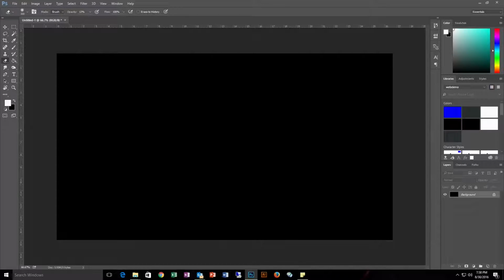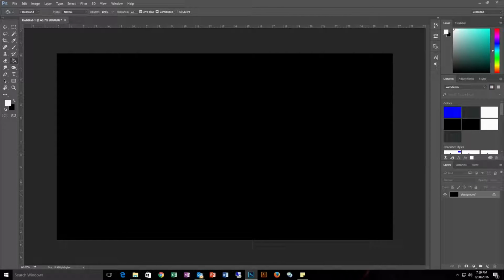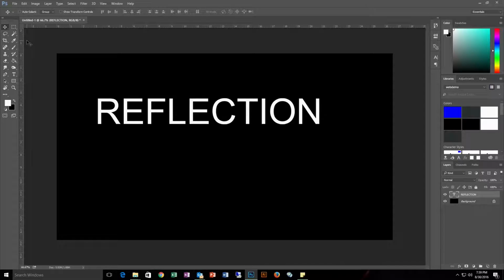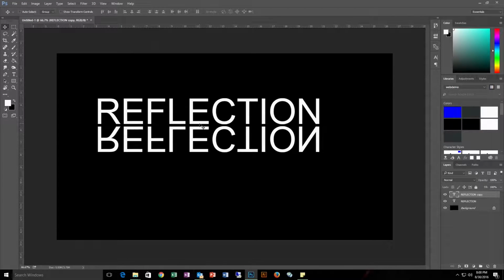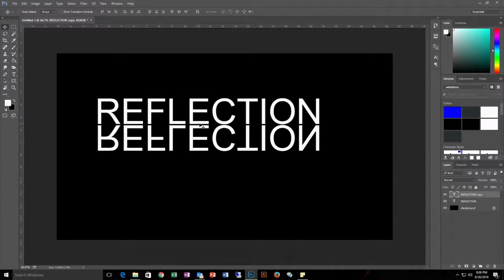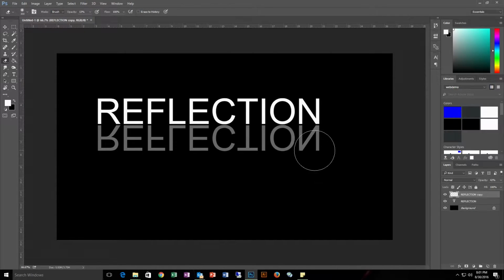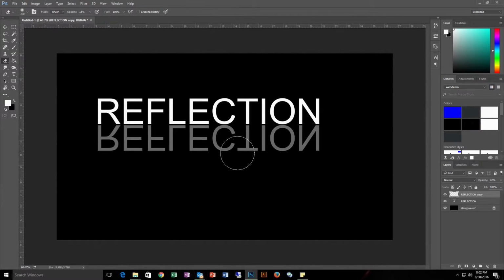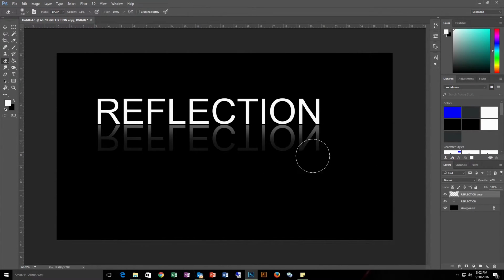Easy Text Reflection Tutorial in PhotoShop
Super easy way to make text reflections in Adobe Photoshop.